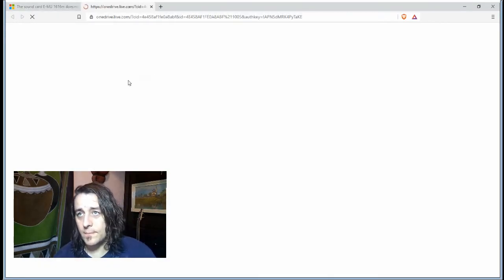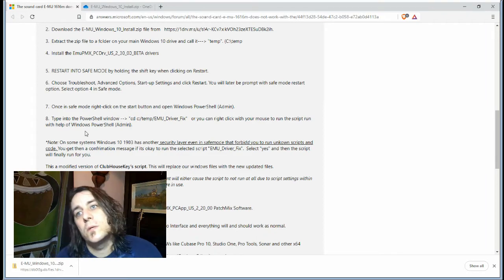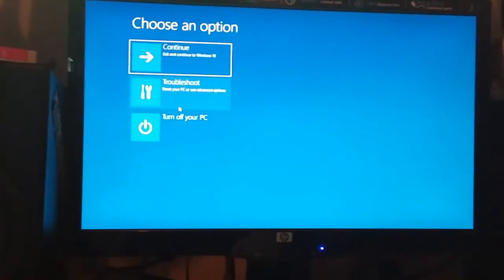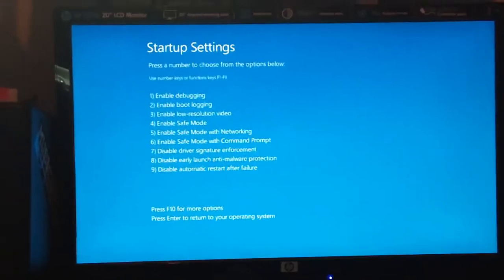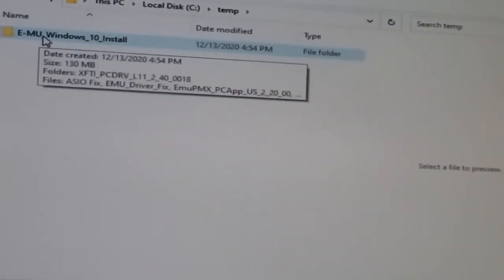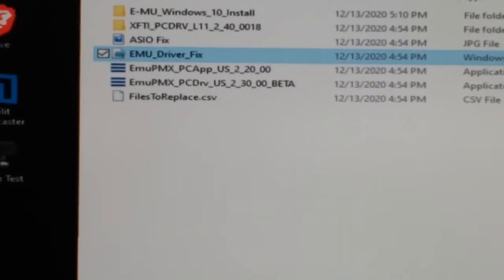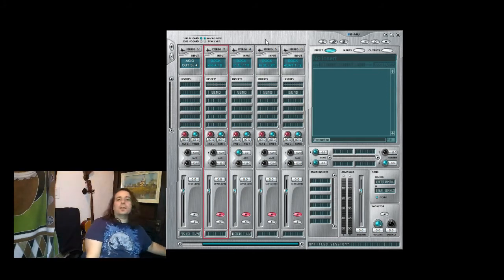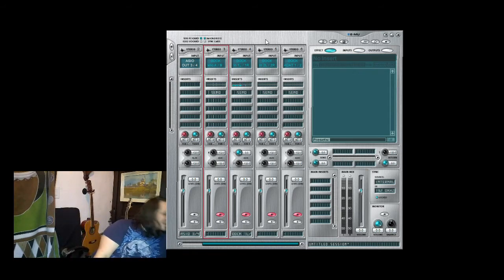The Perfect Audio Interface Under $300: Creative E-MU 1616m - Windows 10 Setup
As indie artists further dig in to their respective trenches across the new home recording landscape, this work horse has proven to stand the test of time: The E-MU 1616m from Creative has lasted 10 years, and three Windows Operating Systems.

As long as you've got a PCI-e slot open on your motherboard, you're going to benefit from the 192 khz speed with the same conversion technology as the Pro Tools HD Core A/D.

In this video, I follow the instructions to get the right installation parameters set for the Windows 10 updates, posted at this forum link:

On another note, here's an interesting video on sample rates and what speed you should be recording at:

Focusrite Scarlett 18i20 (3rd Gen) USB Audio Interface with Pro Tools | First, Model:AMS-SCARLETT-18I20-3G

CAD M179

Intel Core i7 990x

[[REFERAL LINKS]]

[[SUPPORT DIRECT]]

[[SOCIAL]]

[[SUPPLEMENTAL HEALTH/CBD]]